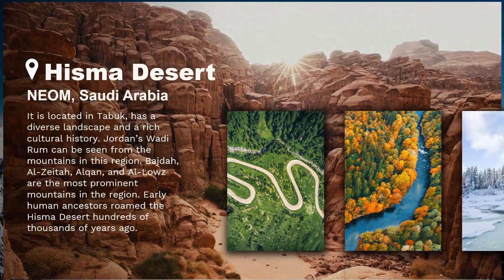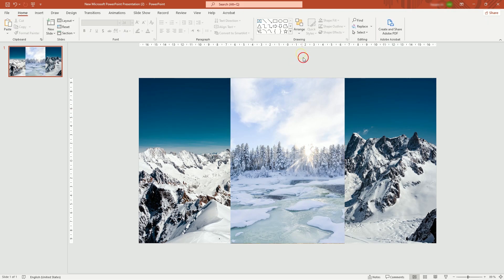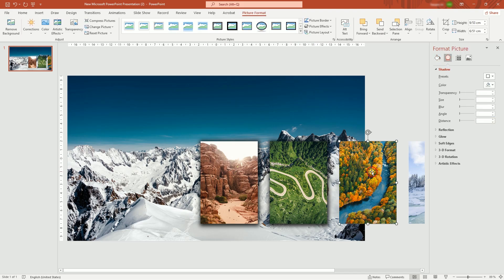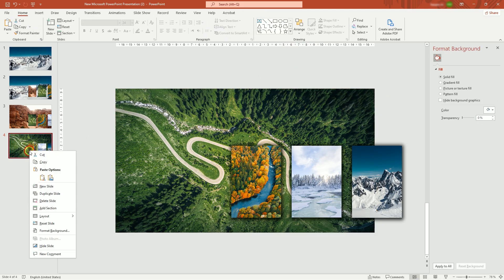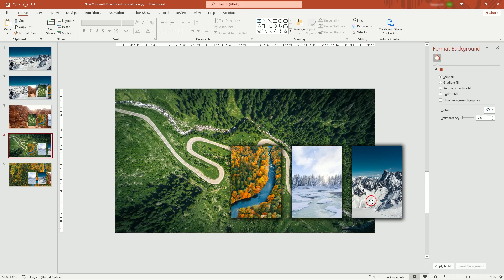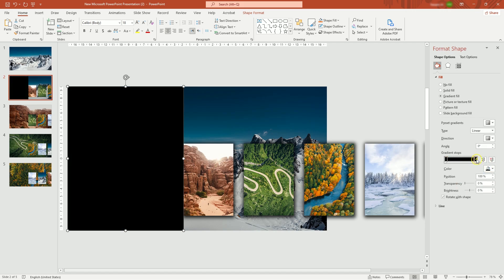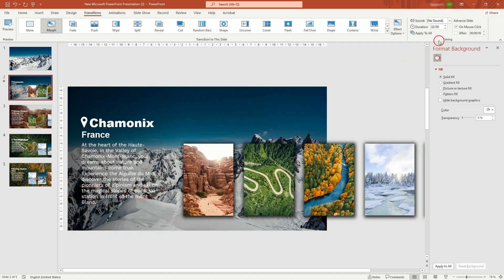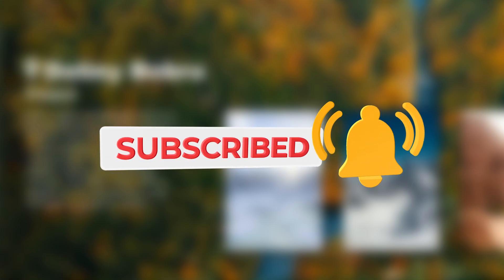Make Unique powerpoint transitions Using this Trick! 10X powerpoint SKILLS 🥵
Make Awesome presentations using combination of Crop tool and Morph transition. you can apply this to any project and stand out among your colleagues 💪🏻